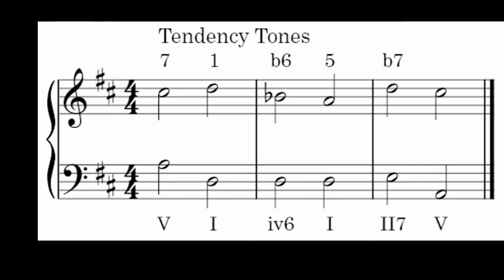MUS 2702 - 11 - Counterpoint as Harmony - Tendency Tones